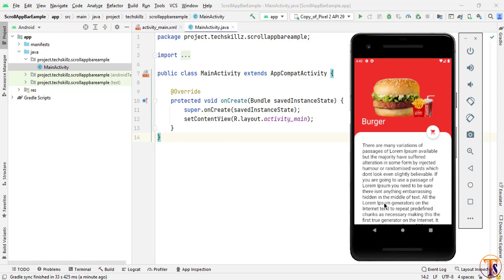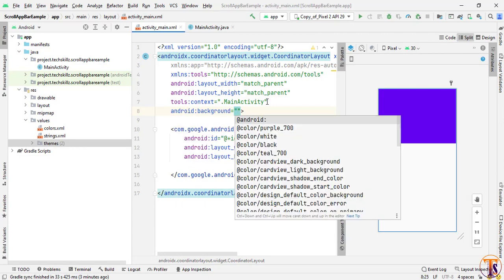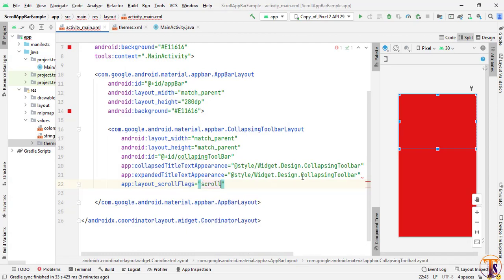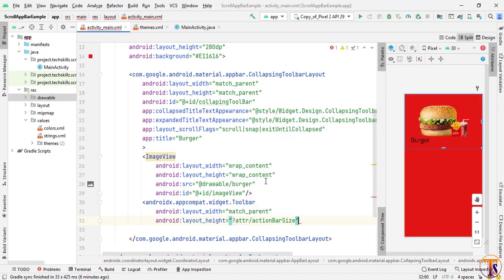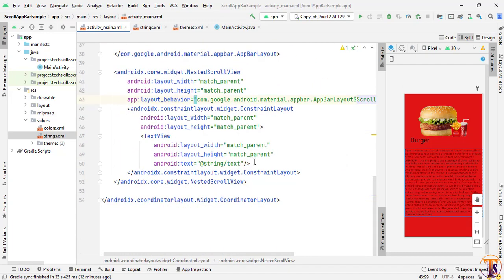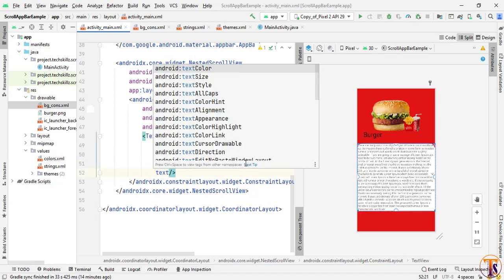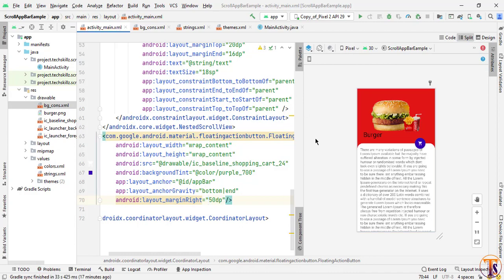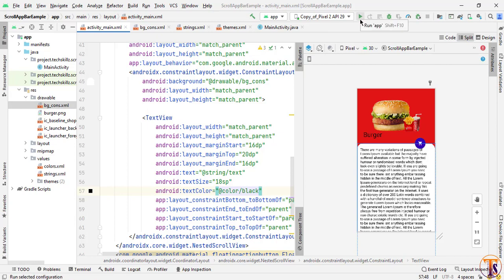Collapsing Toolbar in Android Studio | Collapsable Appbar Android Studio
Hi

About this video:
This video is about android development main focus of this video we will lean and make Collapsing Toolbar in Android Studio | Collapsing Toolbar | Collapsable Appbar Android Studio

In this video we learn Get Current Location Updates - LocationManager in Android Studio